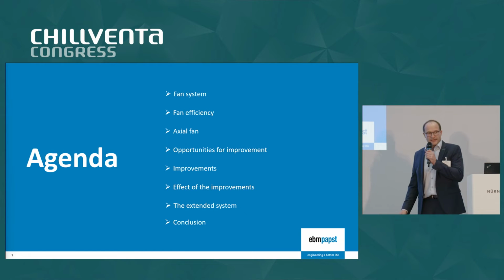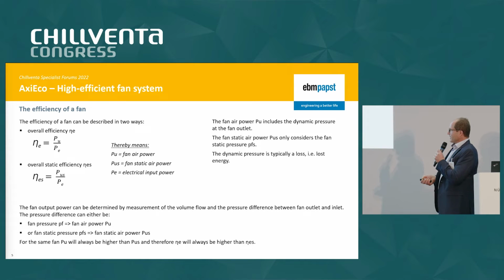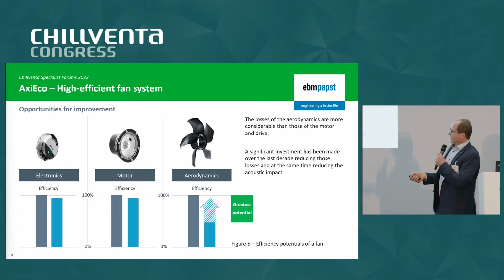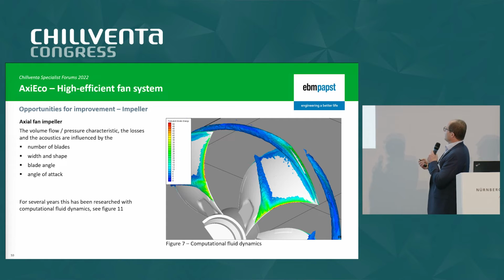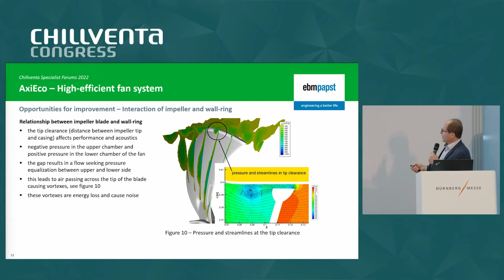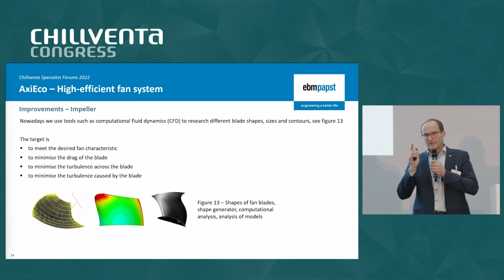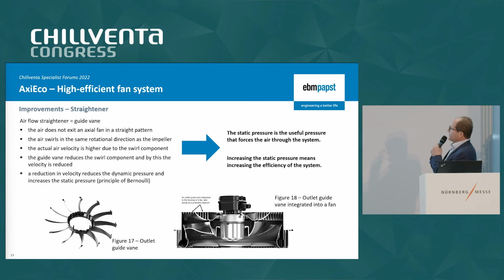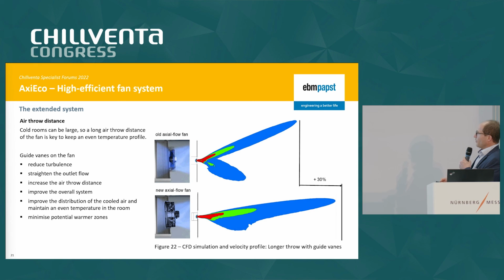CV22 | 11.10 | AxiEco – high-efficient fan system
Speaker: Patrick Stern